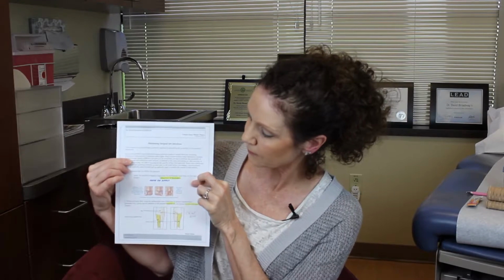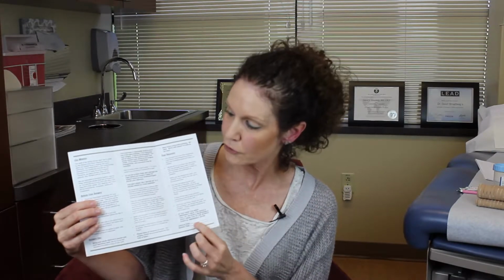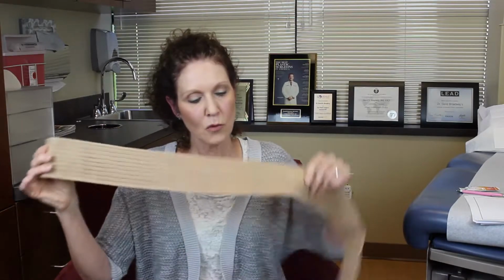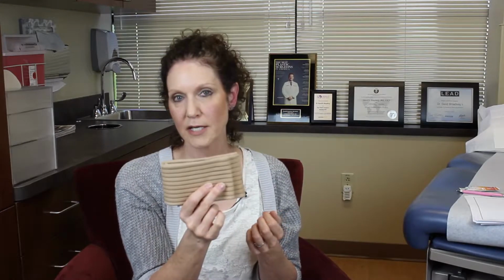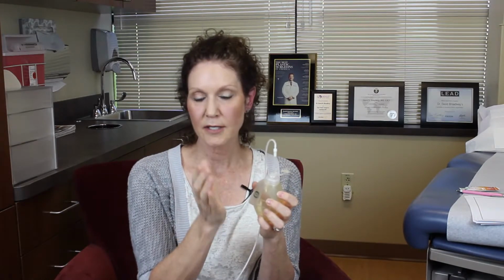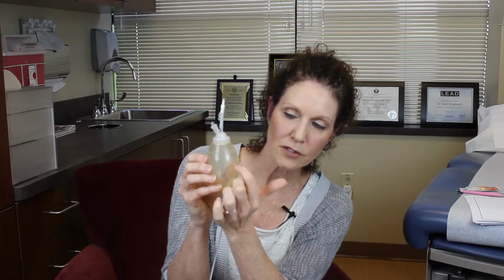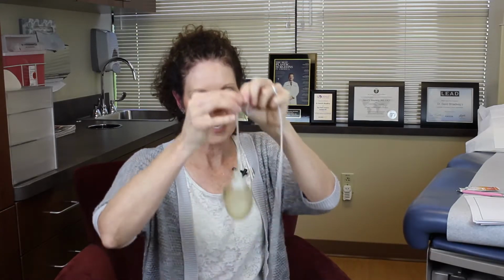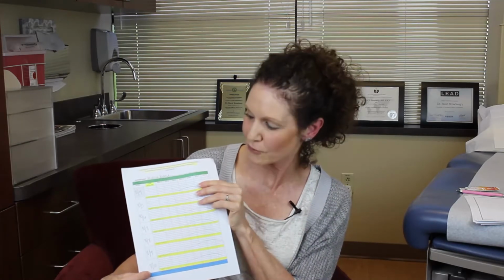How To Prepare For Your Plastic Surgery